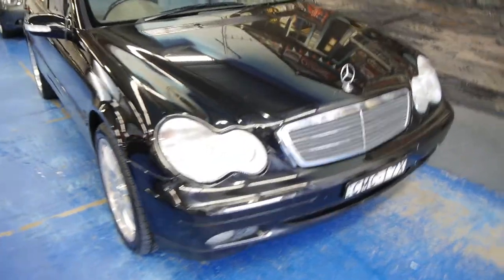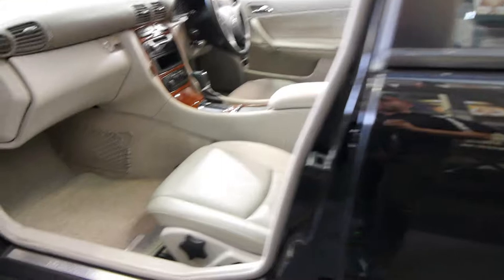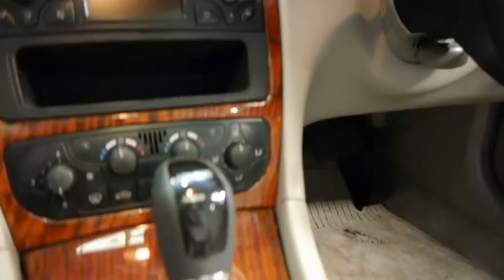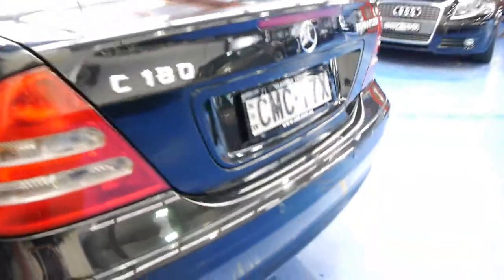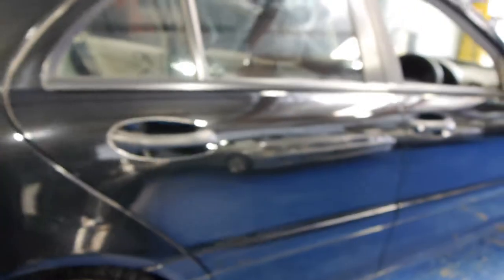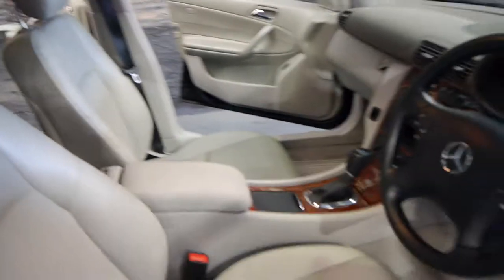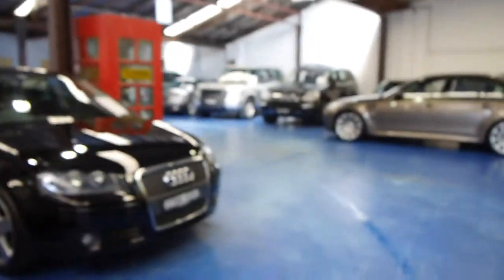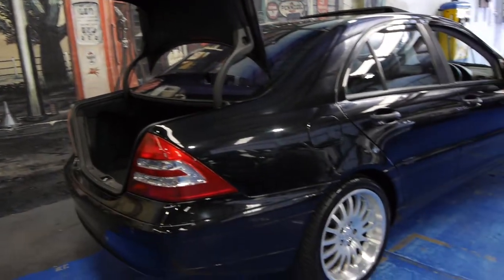Oldtimer Centre - Marrickville NSW